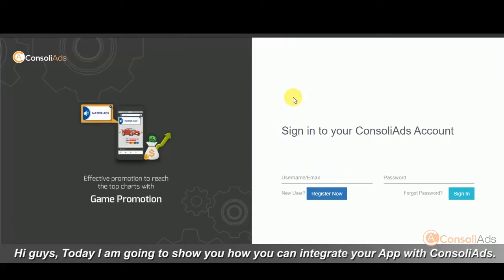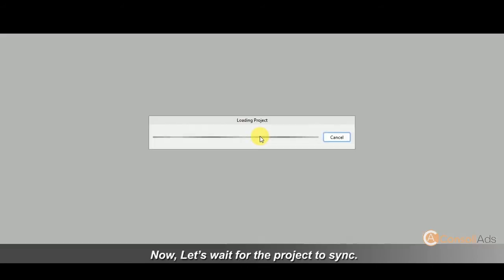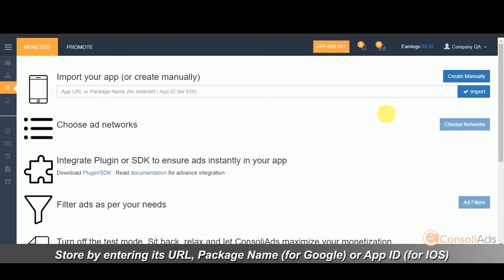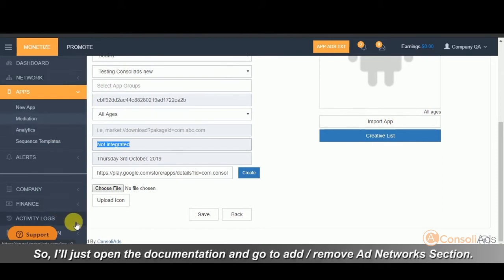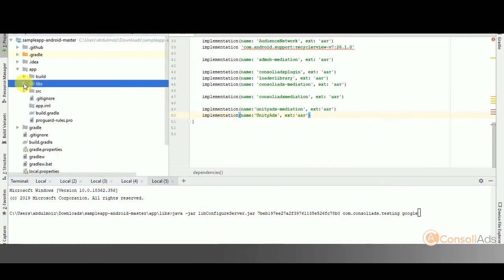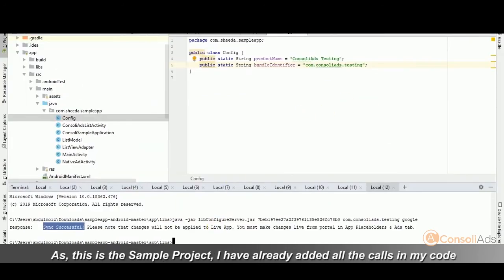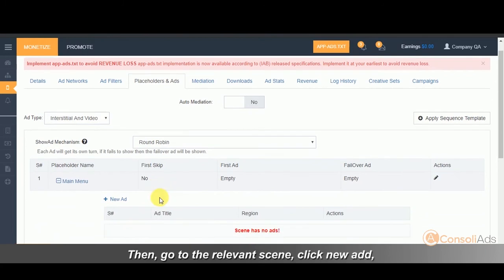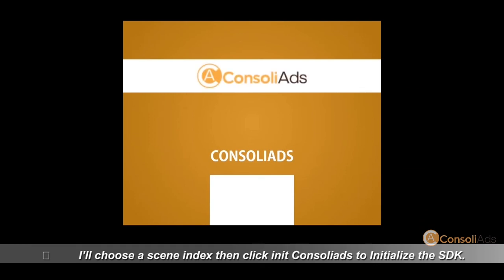Integration Tutorial-Android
Watch this step by step guide to Integrate ConsoliAds Android SDK.